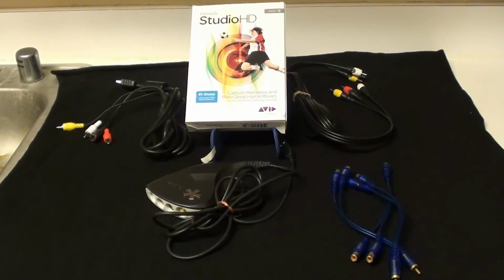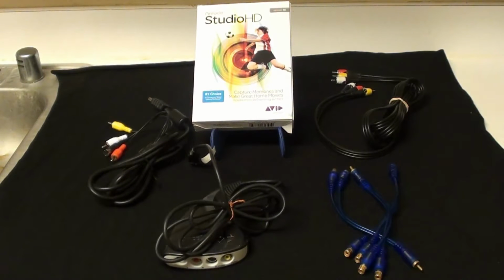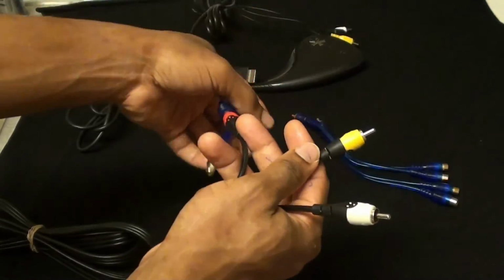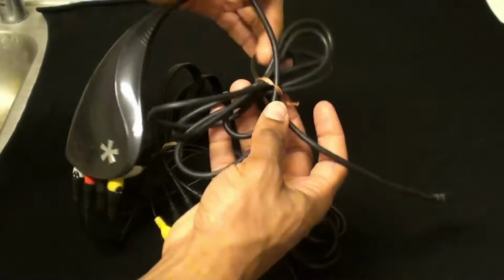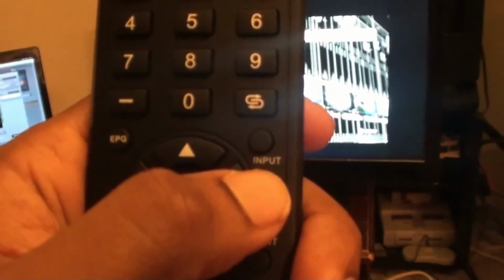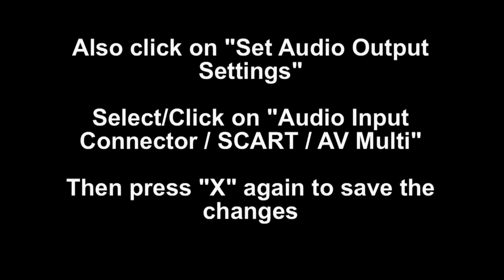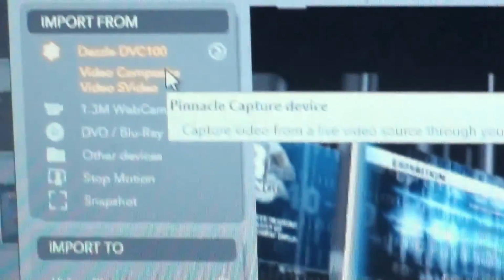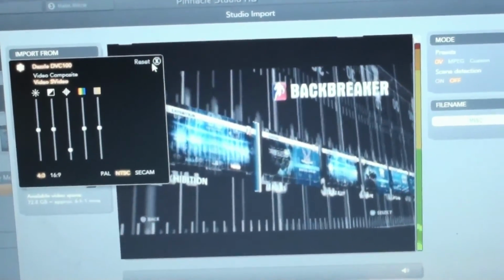Dazzle HD Review /Setup (PS3): Not Worth Buying! I'll Explain...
This is the biggest waste of money. I will tell you why...